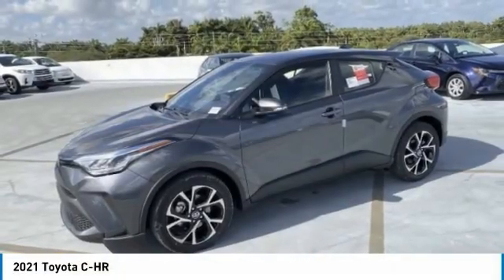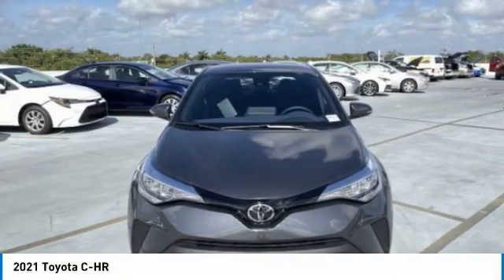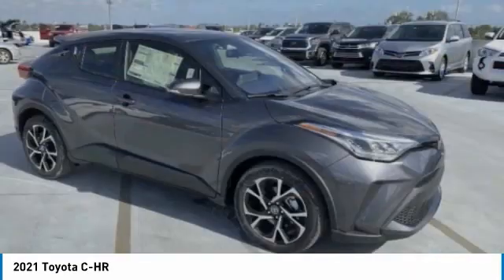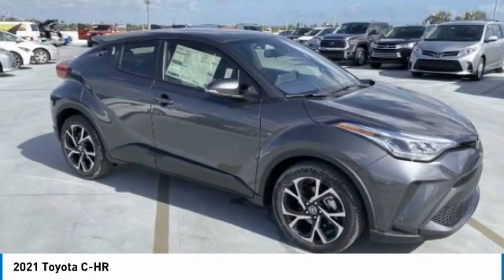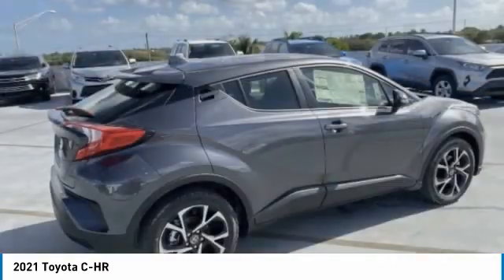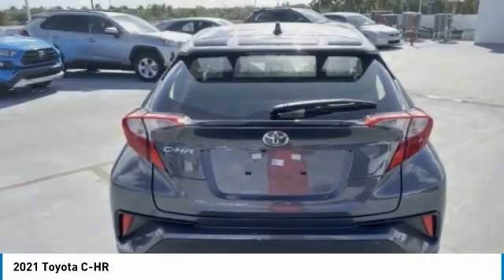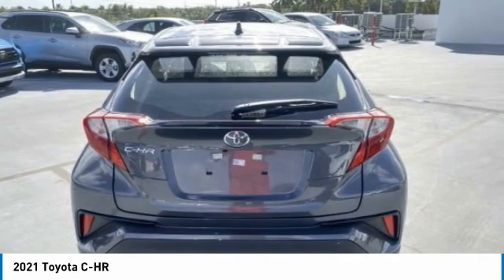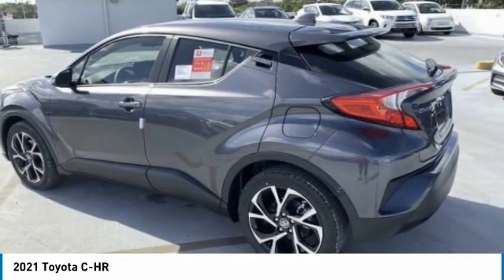2021 Toyota C-HR 105736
2021 TOYOTA C-HR Homestead, FL
Stock# 105736

Magnetic Gray 2021 Toyota C-HR XLE